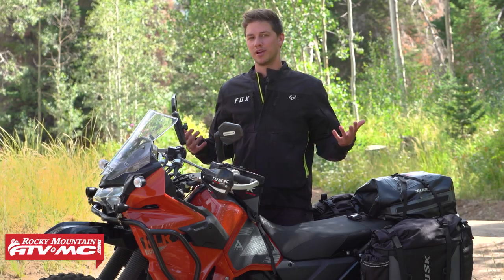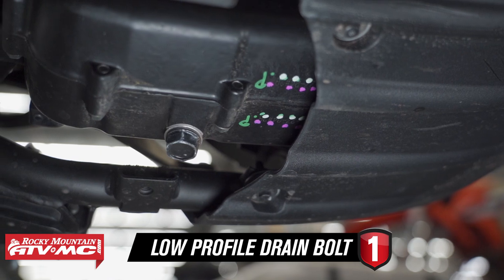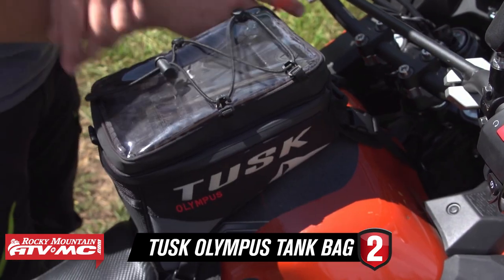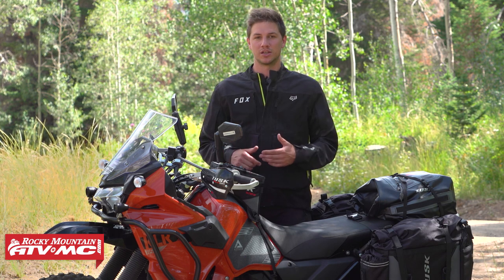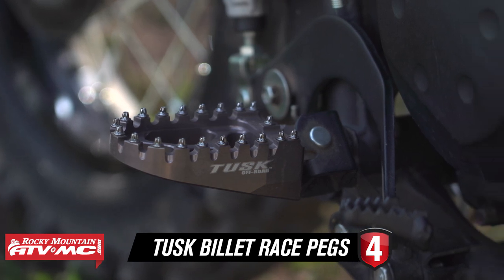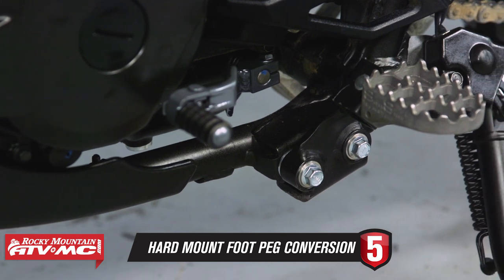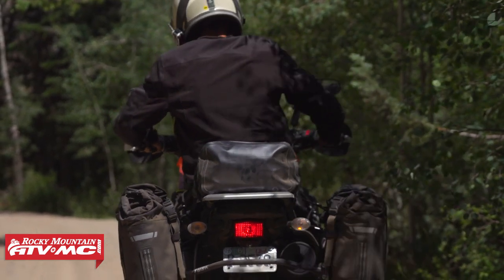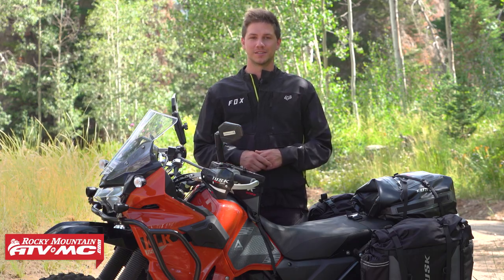Top 5 Kawasaki KLR650 Accessories Under $100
Kawasaki's new KLR650 is a great adventure motorcycle that has been refined from the last generation, but there are still areas that could use some improvements. But with only $100 to spend, which parts and accessories would be first on the list of upgrades? In this video, Josh goes over our top 5 accessories under $100 for the 2022+ Kawasaki KLR650.